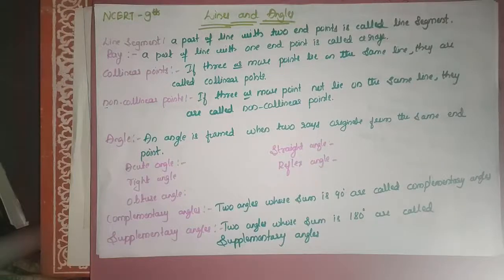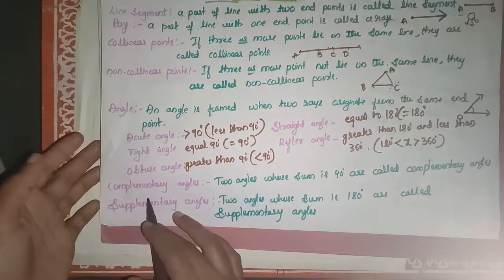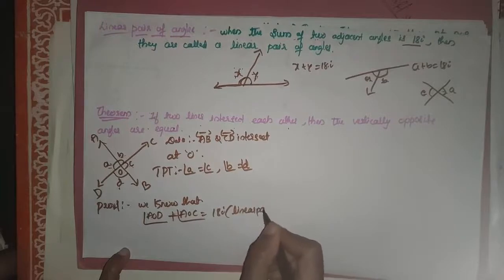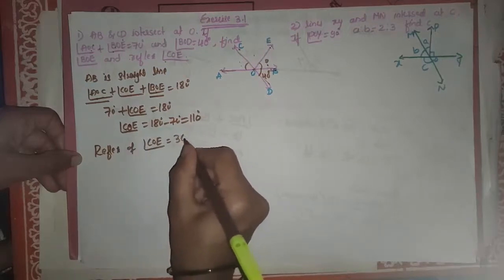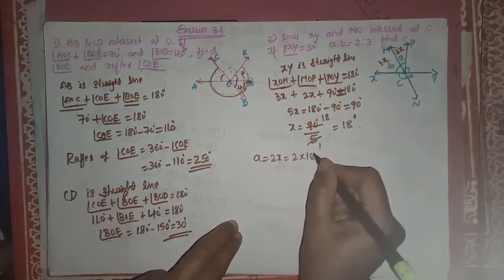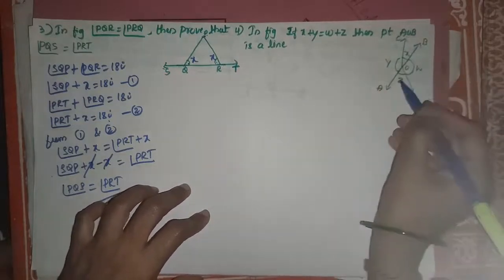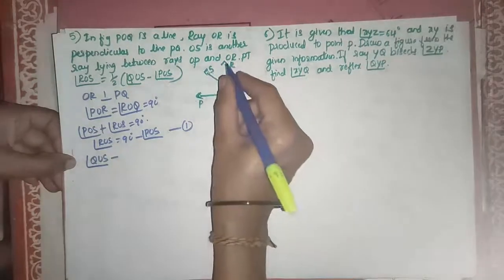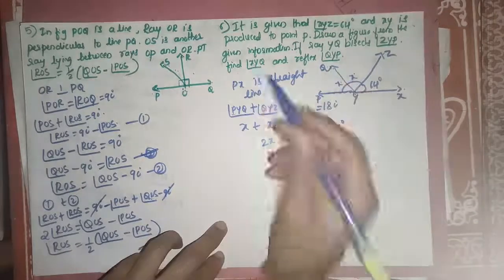NCERT 9th Mathematics Lines and Angles-Introduction and exercise 1.3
Here you will get know about straight line ,Ray ,angle and different types of angles and Exercise 3.1